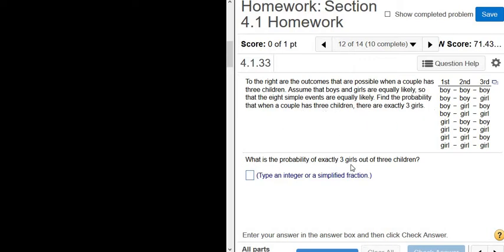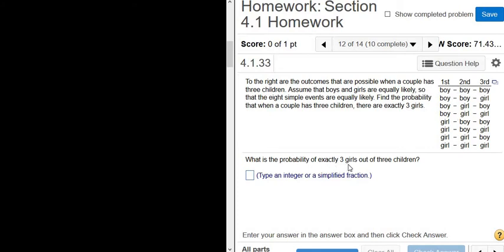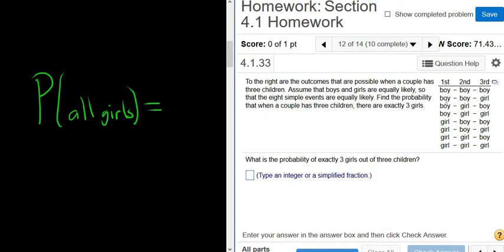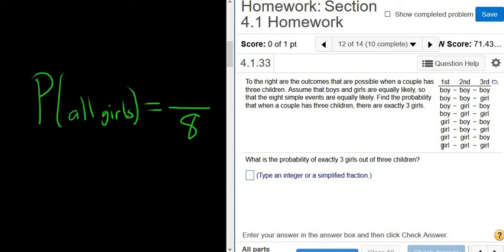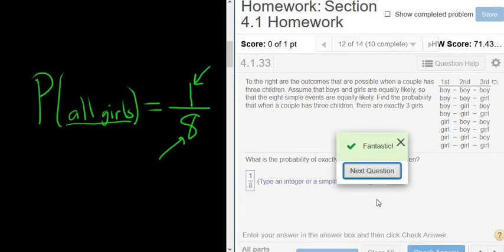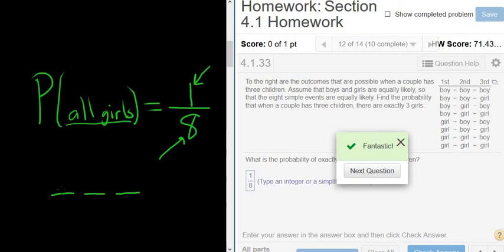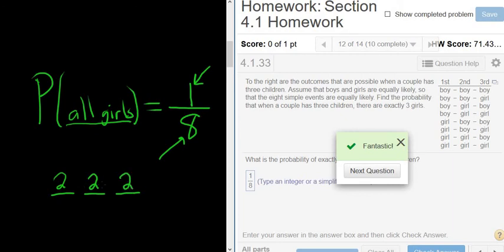Probability of Exactly 3 Girls when a Couple has Three Children